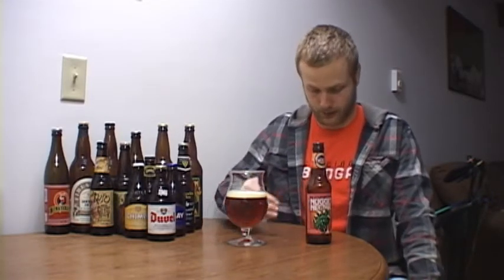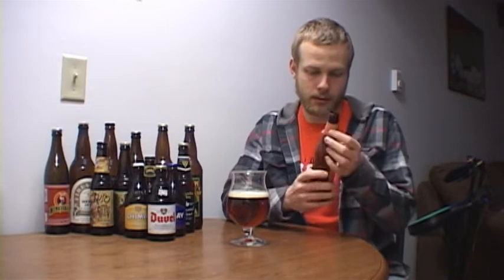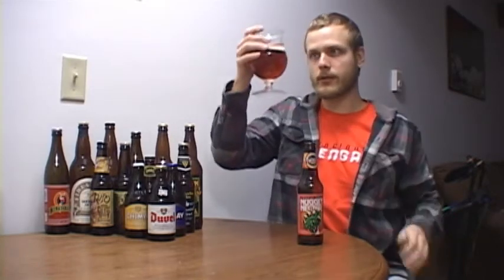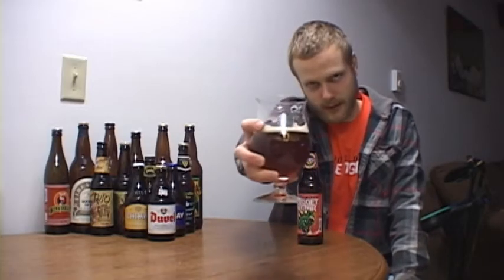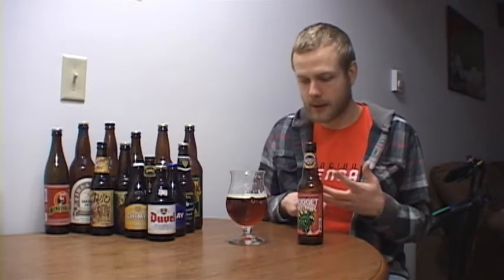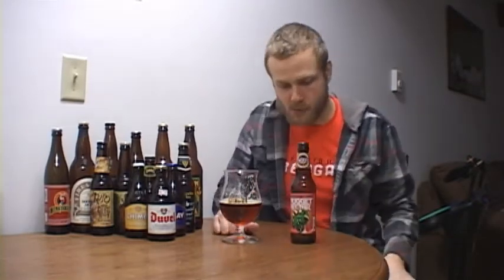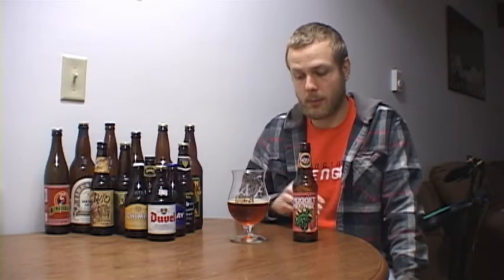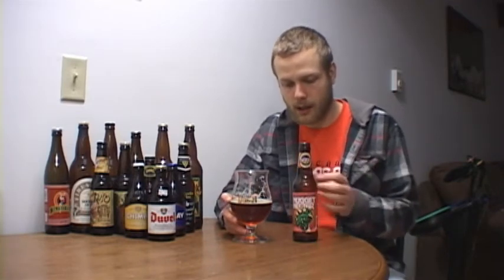Tröegs Nugget Nectar(Is it an IPA?) | Cheer to Beers | Beer Review #49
Right after Hopslam comes Nugget Nectar. I guess you could consider this hop season. I picked this up very fresh and did the review around 2 weeks after the bottle. Check it out, Cheers!

Tröegs Nugget Nectar
Imperial Amber Ale
7.5% ABV
93ish IBUs

Cheer to Beers Rating: A
Appearance 9/10
Smell 10/10
Taste 20/20
Mouthfeel 9/10
Overall: 48 Points

From Tröegs...

" Squeeze those hops for all they're worth and prepare to pucker up: Nugget Nectar Ale, will take hopheads to nirvana with a heady collection of Nugget, Warrior and Tomahawk hops. Starting with the same base ingredients of our flagship HopBack Amber Ale, Nugget Nectar intensifies the malt and hop flavors to create an explosive hop experience."